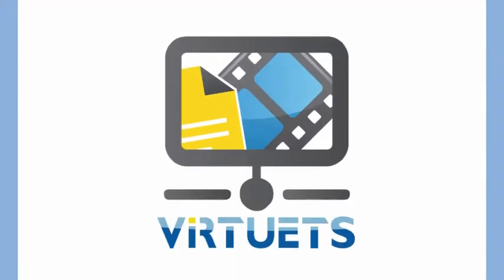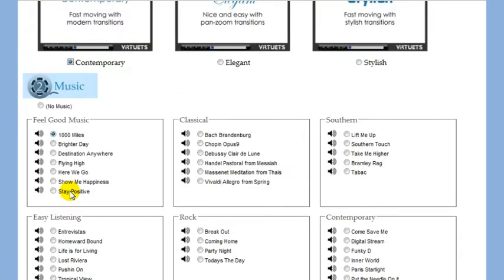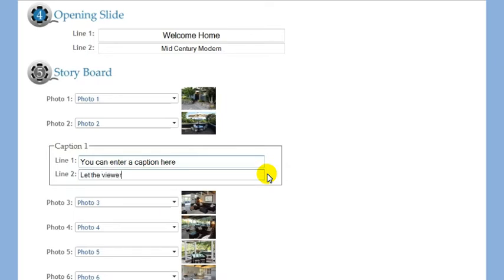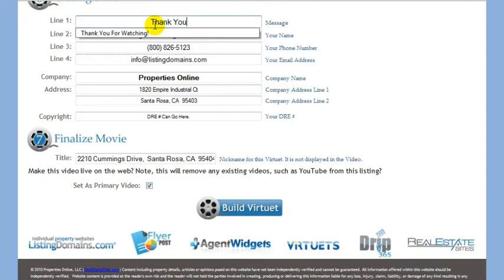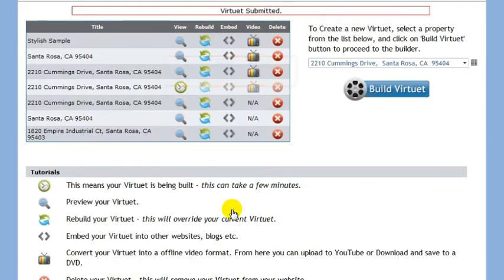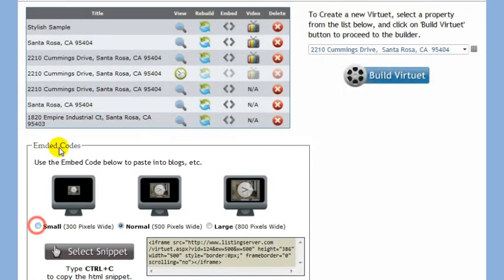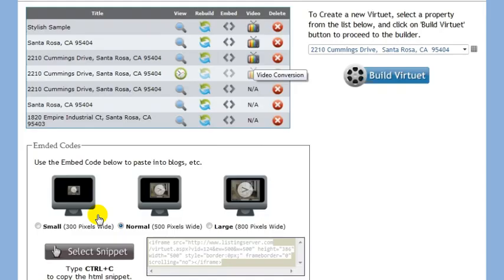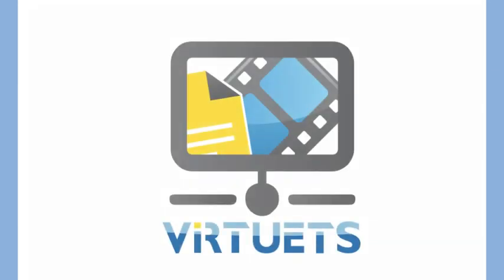Virtuet Builder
How to create a Virtuet Video and post it on your blog or You Tube. This short tutorial will show you how.